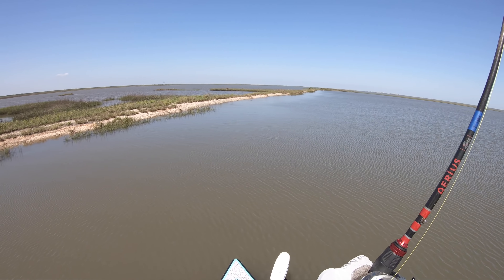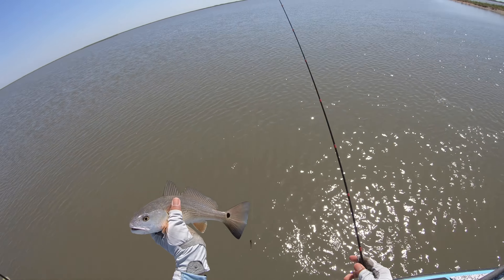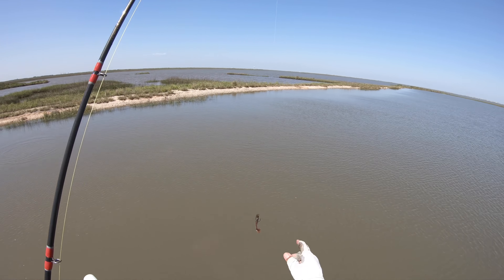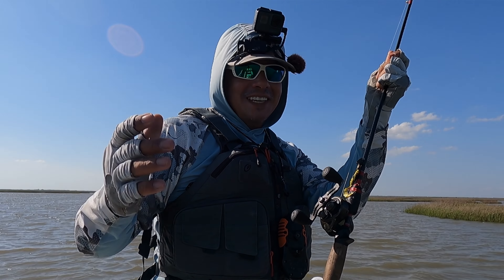(S4 Ep114) I BROKE my OUTBOARD tiller lock / Trying to get into SKINNY water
The title says it all... Can the day get any worse, lets find out.

***MDLR Discounts***

Gear I Use:

Trolling Motor (55 lb / 48 shaft / 12 v)
Transducer Mount Kit
Life Jacket

Reel: Shimano Soare CI4+ 500
Line: Power Pro Braid 5#

Reel: Lew’s Custom Pro 1000

Lures:

Owner Swim Hook 4/0

Would you like to know what’s happening on the water? 24 April 2021 Fishing Report